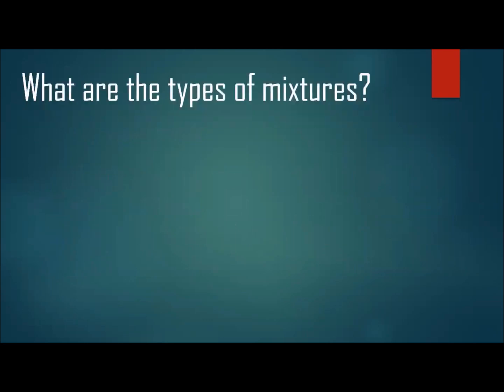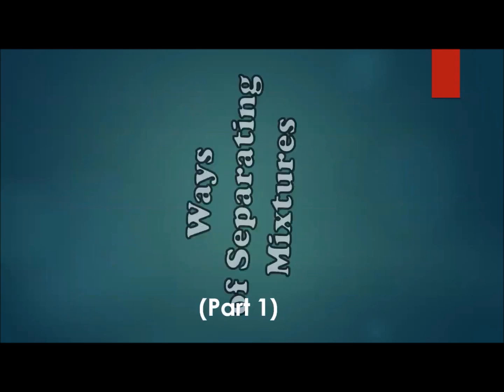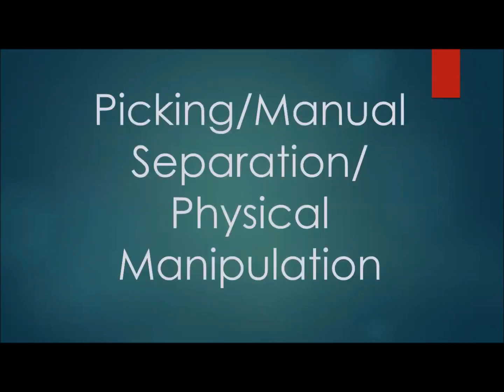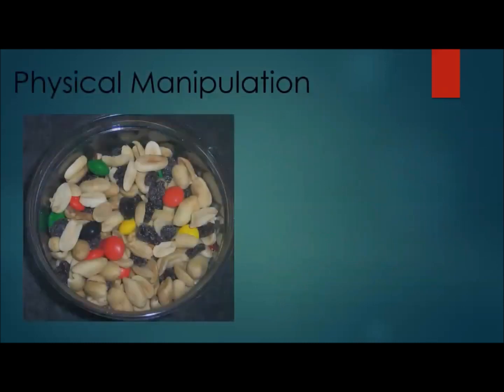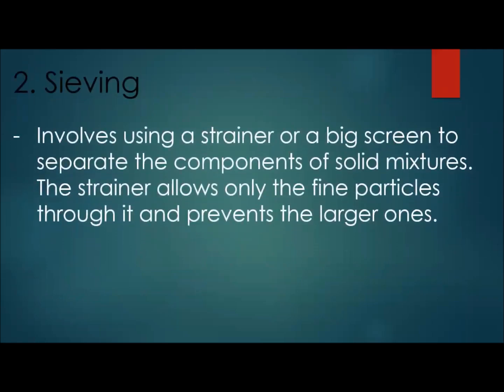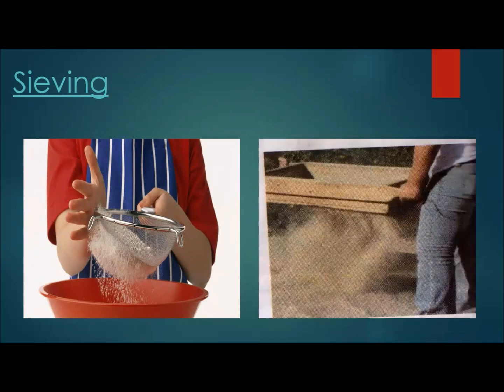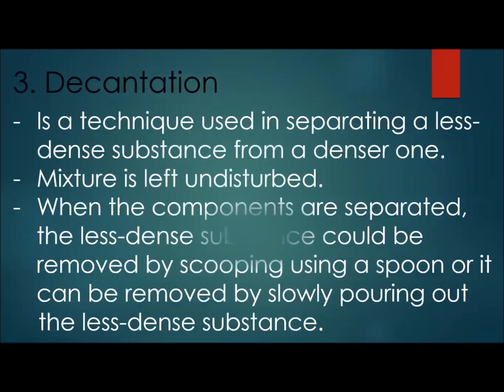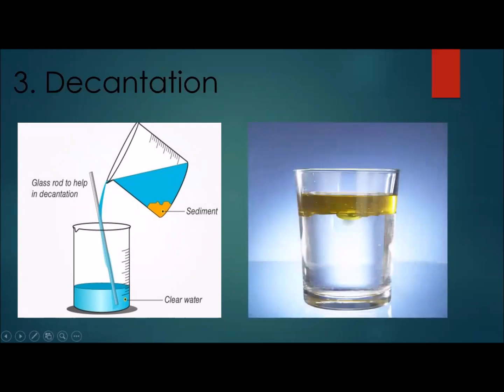Science 6 Week 5 to 8 Ways of Separating Mixtures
This video is all about Ways of Separating Mixtures.